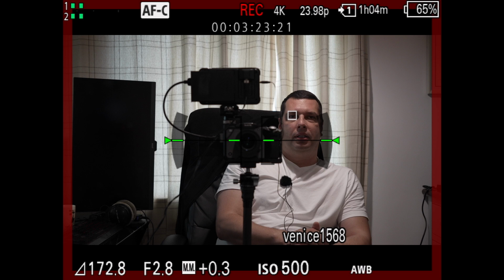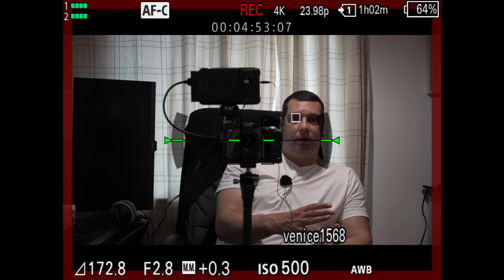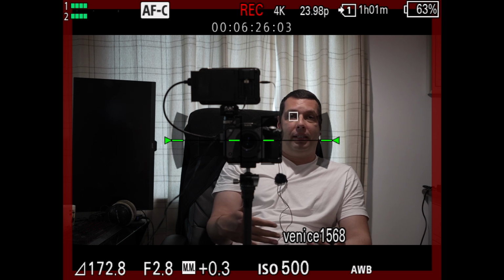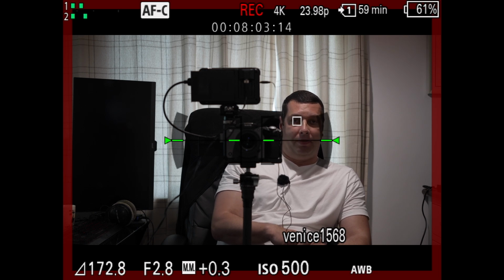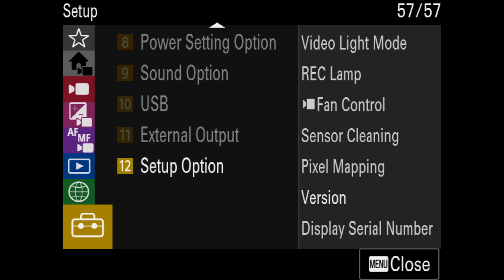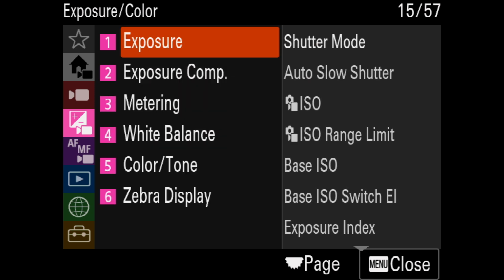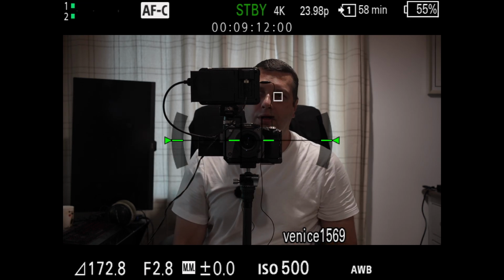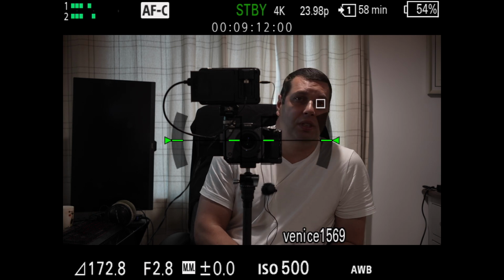Sony Fx30 firmware ver 5.0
My thoughts about the sony new firmware for the fx30 series.
shutter angle now available
still no 25p in h265
new color gamut 709tone
other minor improvements

N.B. Sony has now removed the firmware from the website due to some technical issues. I will return with a video if a new version becomes available

CAMERA GEAR
Sony A7Siii
Sony FX30
Canon Eos 1V
Tamron 28-200mm f2.8-5.6
Lee filter kit
Kingjoy tripod
Tascam X8
Gopro 10
Bubblebee Industries  windkiller SE
Zoom F2